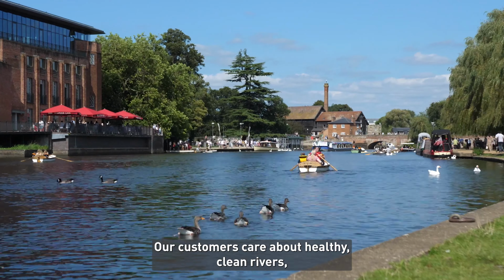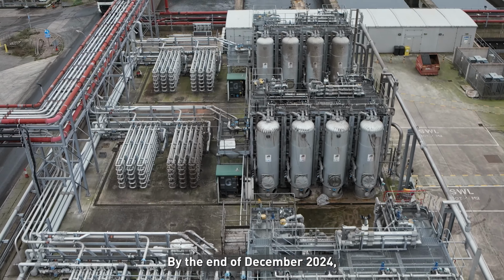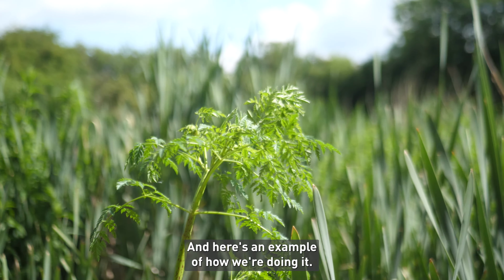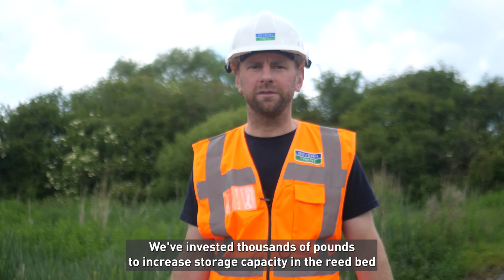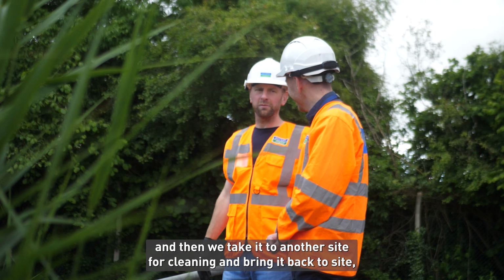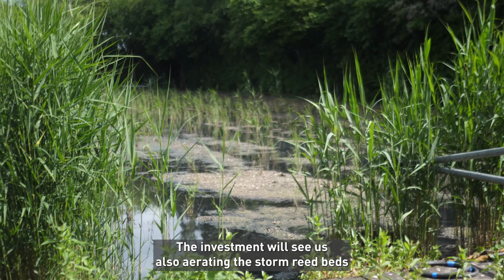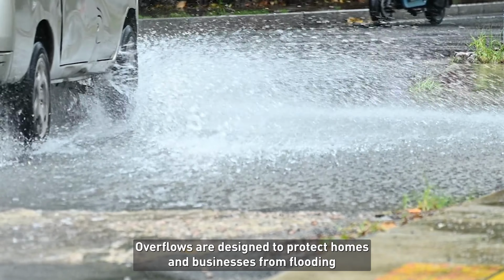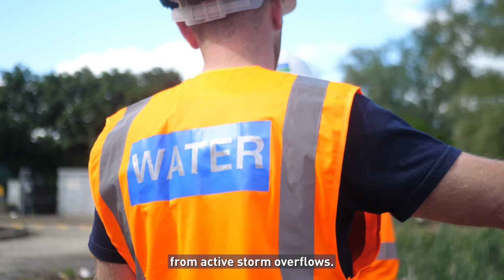Reed Beds in Warwickshire | Our investment in our region 2024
We’re moving further and faster to do our bit to support thriving, healthy rivers.

Meet James, one of our dedicated colleagues working on these special solutions, as he explains how we are installing reed beds to help improve the health of rivers in Warwickshire.

Find out more about what we’re doing to improve river health in our region – visit stwater.co.uk/rivers